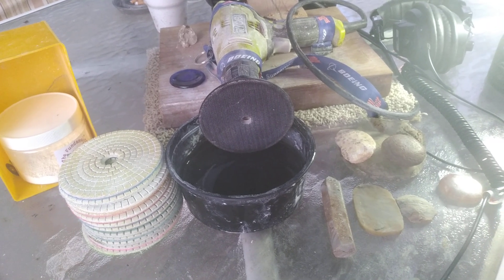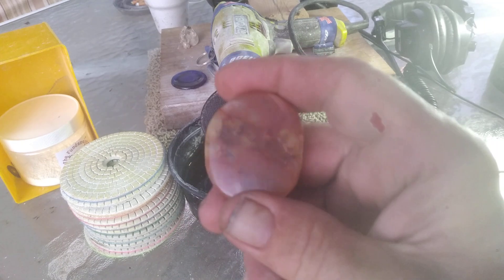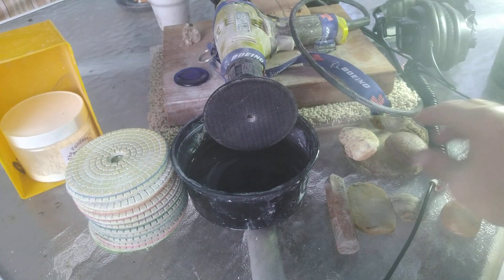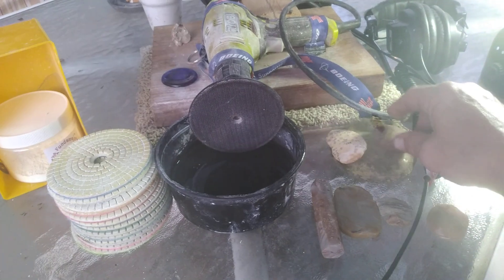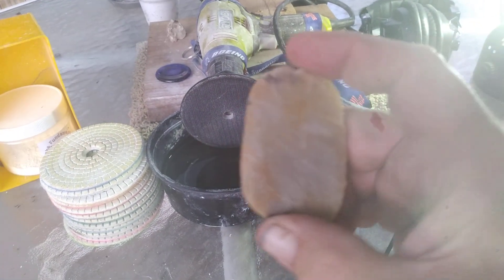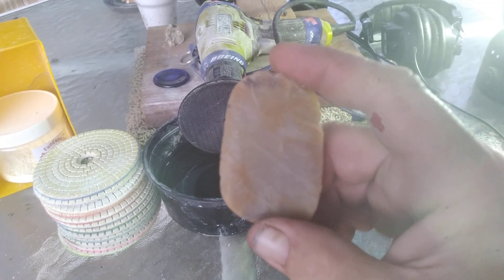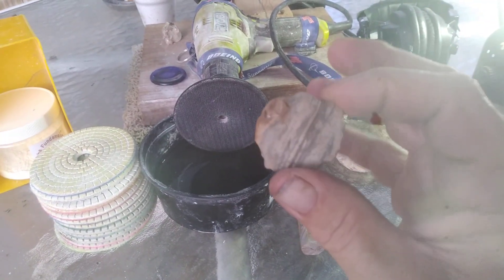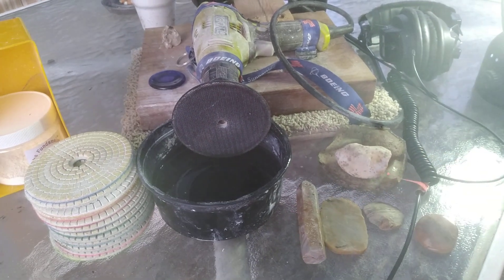PORTABLE POLISHING PAD SETUP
You will make a mess so be prepared if you're working inside so be prepared.  I'm working in the back yard on my glass table and it works great.  you do have to secure it to the table or have something you can push the board up against.  Back to working on these pieces.